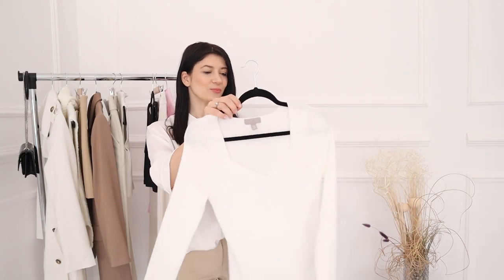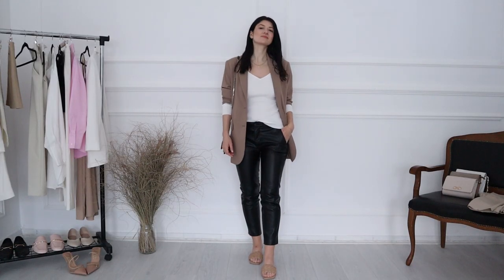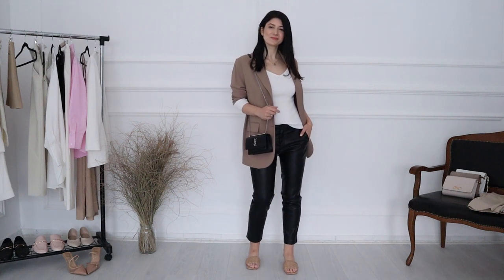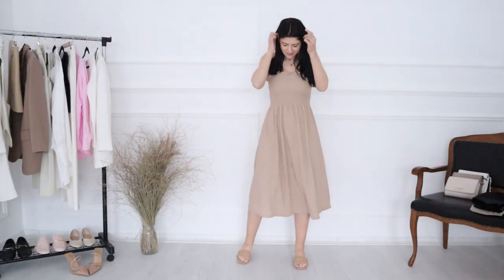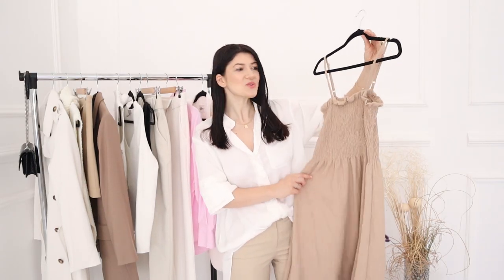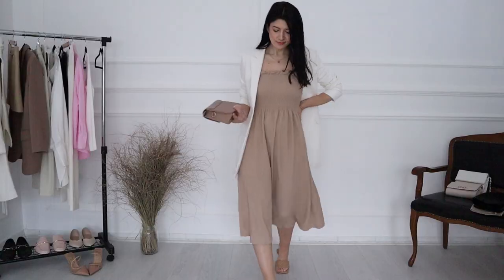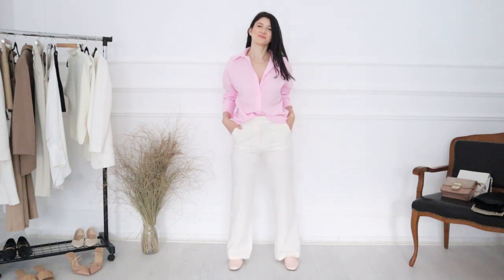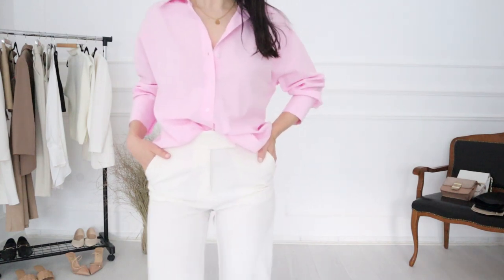SPRING STYLING WITH AFFORDABLE H&M - ZARA BASICS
🛍️ Click SHOW MORE for all item links!

Oversized Blazer
Trench Coat ( similar, not same length )
Long Satin Blouse ( similar )
Wide trousers
Flats - Can't find the link of the same mules/loafers I bought - Similar

❤ CURRENT EQUIPMENT ❤

YouTube Video Editing - Adobe Premiere Pro cc 2018